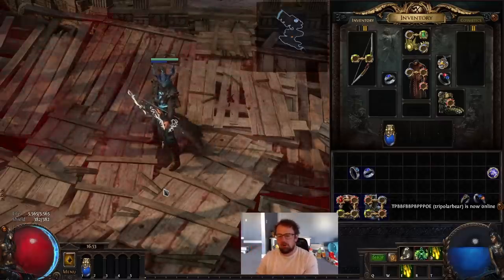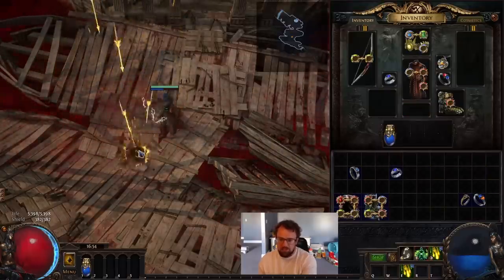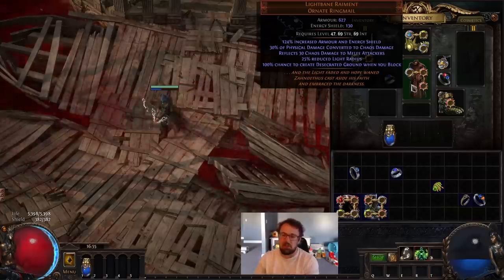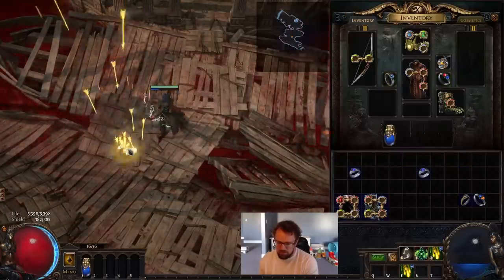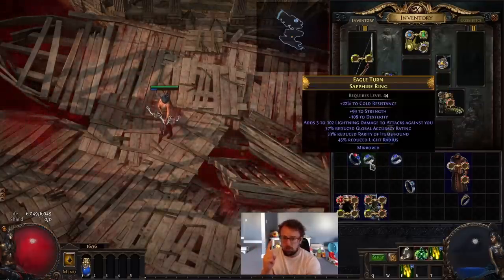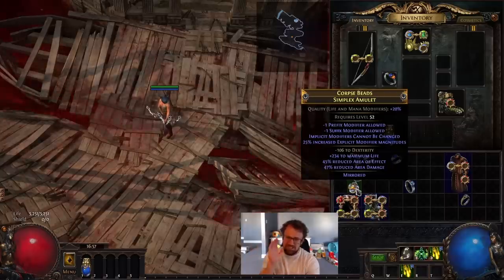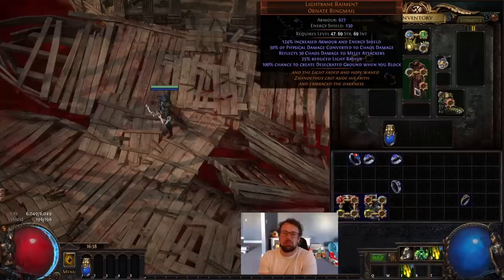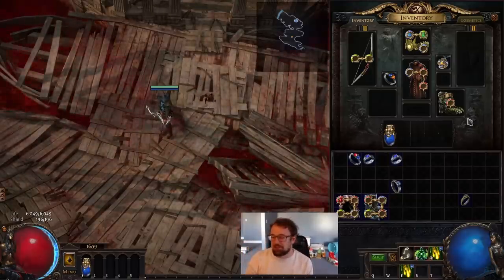99% reduced aoe Rain of Arrows Theory Craft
Here is a build theory craft based around my friend thero's idea to use wreath of phrecia to scale reduced aoe, a stat which largely doesn't exist as far as I know. Ultimately this is a build that I could overcome the last few percent reduced aoe without extremely high end kalandra jewellry. I am hoping there is a sorce of reduced aoe that I am missing and potentially someone in the comments will endow us with their wisdom to solve the last few percent.

I am excited to be partnered with wraith energy. I have loved the product so far having a noticeable increase in productivity and mental acuity along with a tasty drink to have to start out my days. The labelling is completely transparent so I was able to research the ingredients and couldn't be more pleased of the quality of ingredients chosen. If you would like to try an excellent energy drink and want to support myself making content wraith energy is a great way to do so!